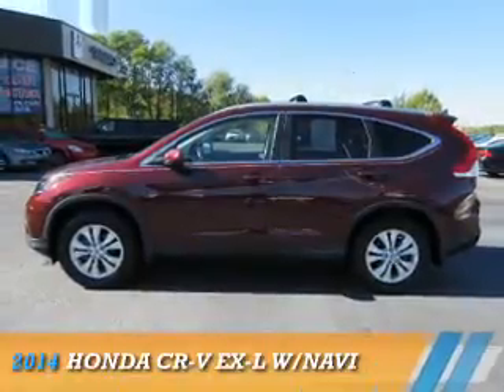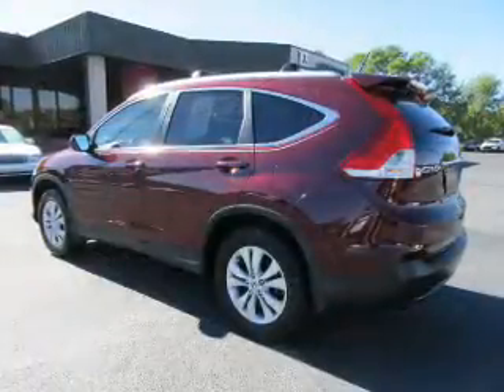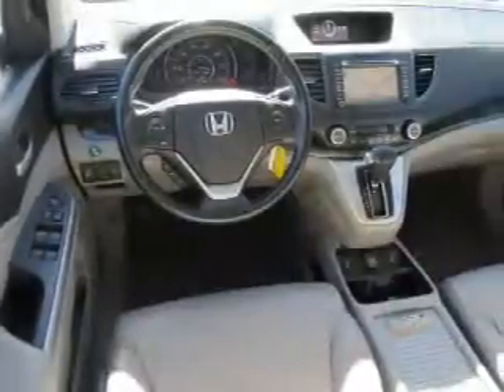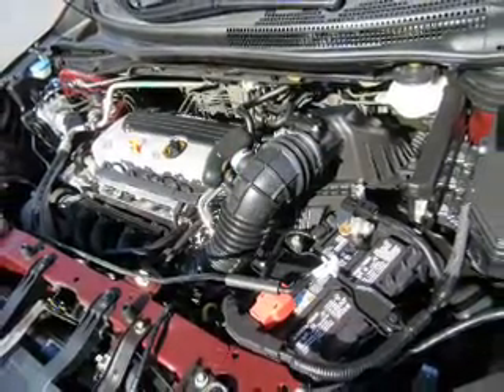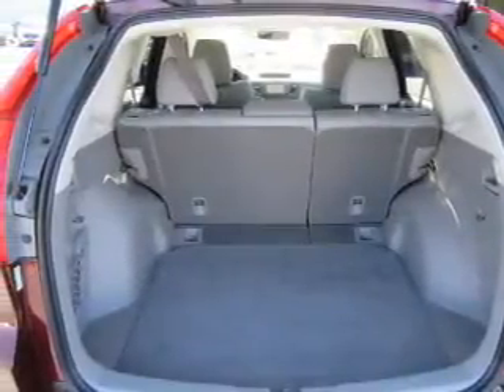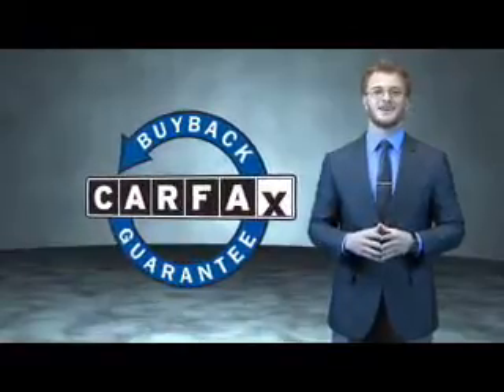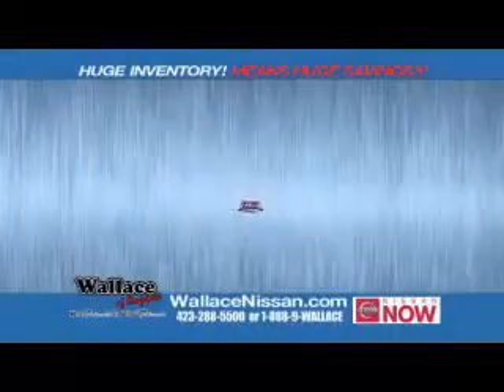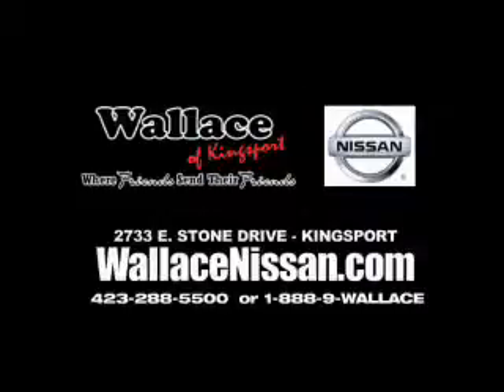2014 Honda CR-V 5206P - Kingsport TN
Phone:
Year: 2014
Make: Honda
Model: CR-V
Trim: EX-L w/Navi
Engine: 2.4 liter 4 Cylindercylinder AWD
Transmission: 5-Speed Automatic
Color: Dk. Red
Mileage: 49651
Address:
VIN:5J6RM4H71EL030807